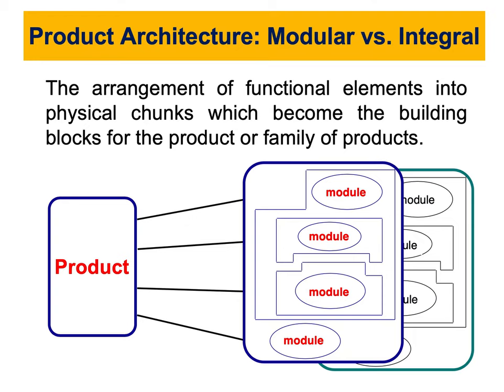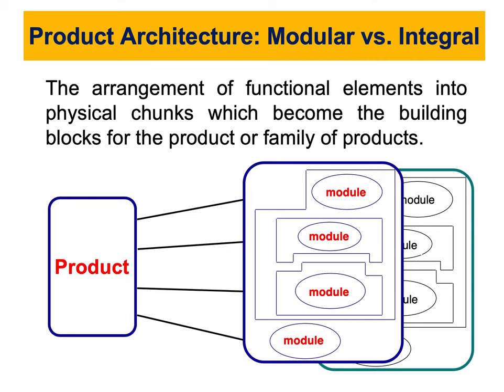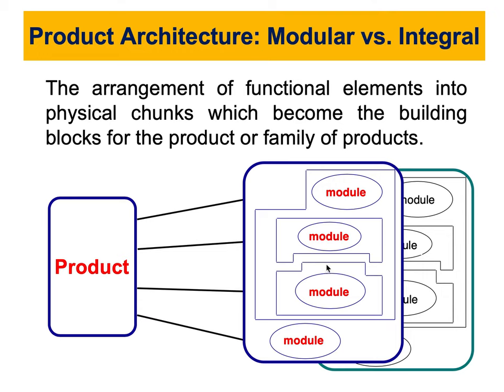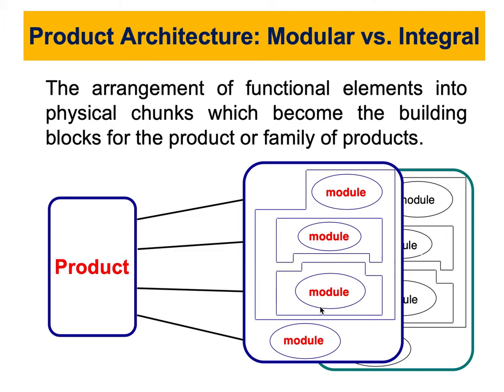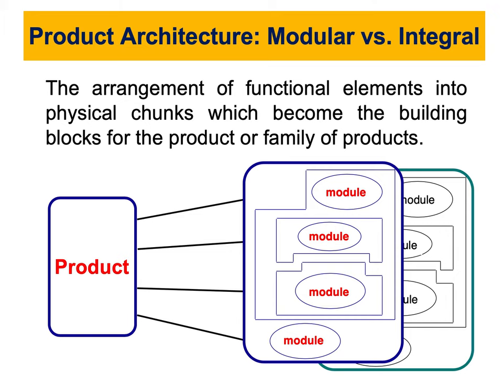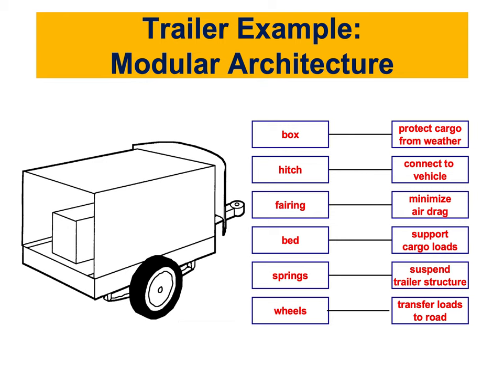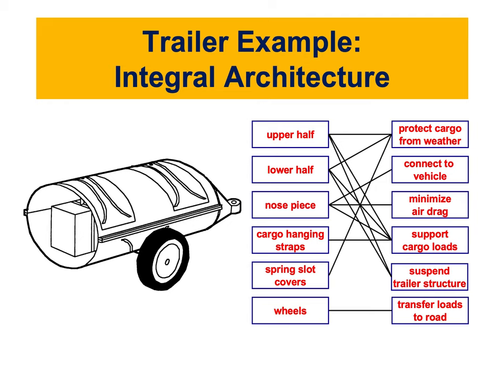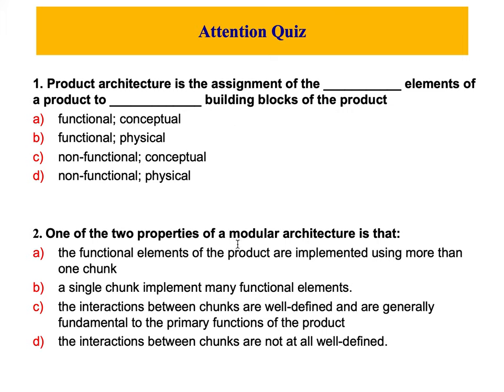Modular vs. Integral Product Architectures | Product Design and Development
Selecting the Right Architecture for Your product. This video presents and explains, and compares two product design Architectures: Modular and Integral. These two product design Architectures are the most commonly used in the process of design and development.
Also, 2 different Trailer designs using the 2 different architectures (Modular and Integral)  are presented and explained in this video.

- Note that the arrangement of functional elements into physical chunks becomes the building blocks for the product or family of products.

* Product architecture is the assignment of the functional elements of a product to the physical building blocks of the product.
* One of the properties of a modular architecture is that the interactions between chunks are well-defined and are generally fundamental to the primary functions of the product.

0:00 Intro
0:38 Decomposing The Physical Elements of a Product (physical chunks)
2:05 What is Product Architecture?
2:40 Modular Architecture
4:08 Integral Architecture
5:24 Which one to Use, Modular or Integral Architecture?
7:16 Trailer Examples - Modular and Integral Architecture Products
9:36 Attention Quiz

► Watch all of Dr. Loay Al-Zube Product Design and Development Videos by visiting the following playlist (49 videos):

Product Architecture Video 2 (Modular vs. Integral) - Product Design and Development
Modular vs. Integral Product Architectures | Product Design and Development | Dr. Loay Al-Zube